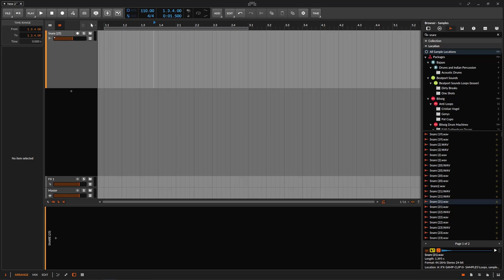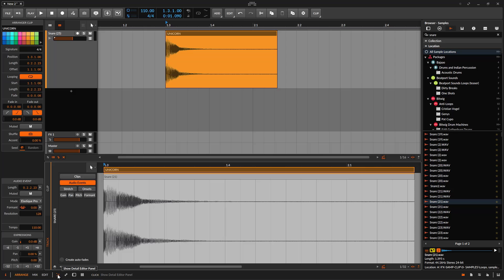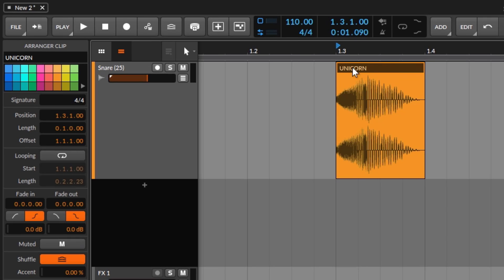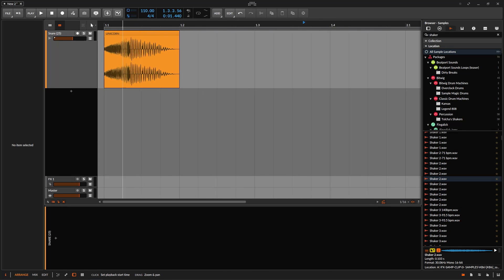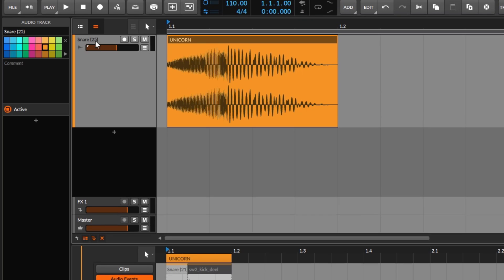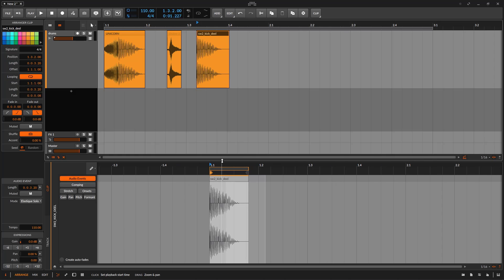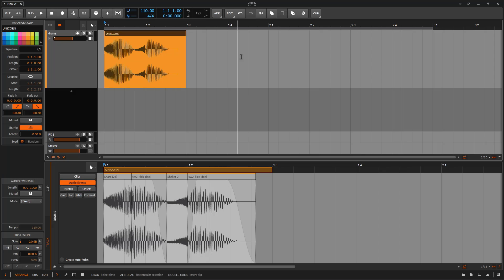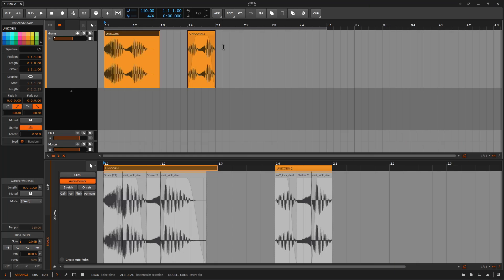Understanding CLIPS & AUDIO EVENTS in Bitwig - Guide tutorial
Welcome to a new series about Bitwig. This new batch will be about working with clips and audio and understanding the most common tools we have available. This one is about the understanding the difference between arrange clips and audio events.